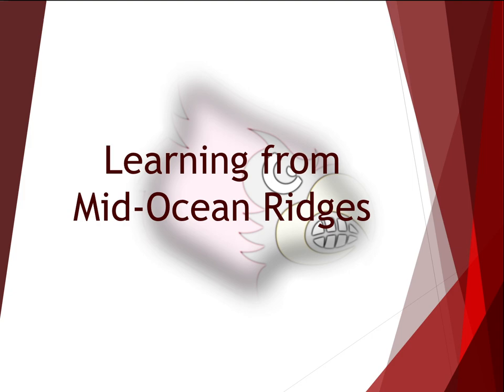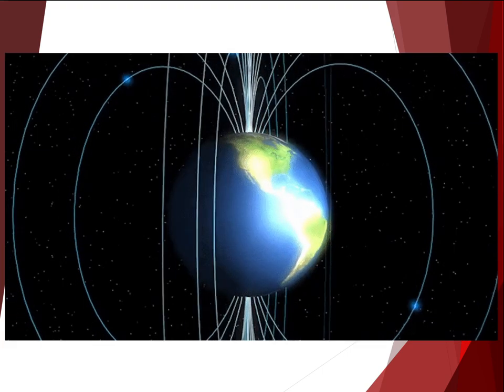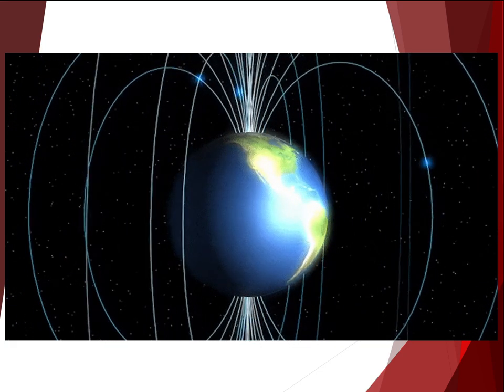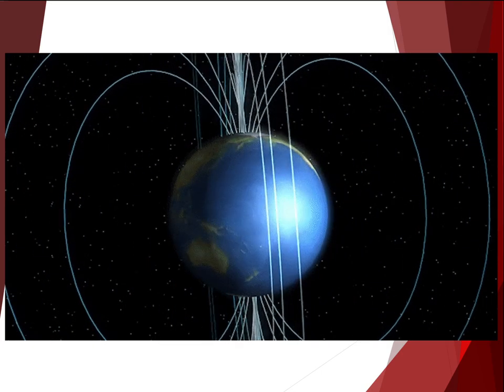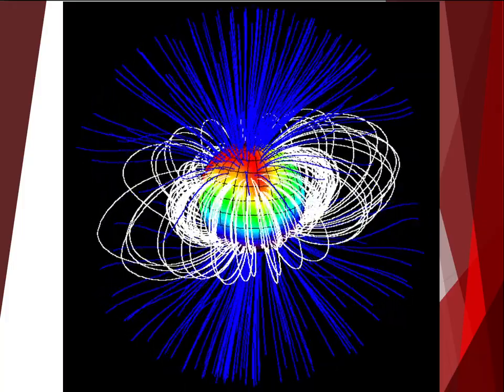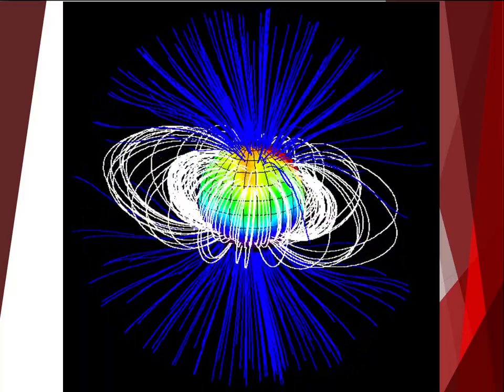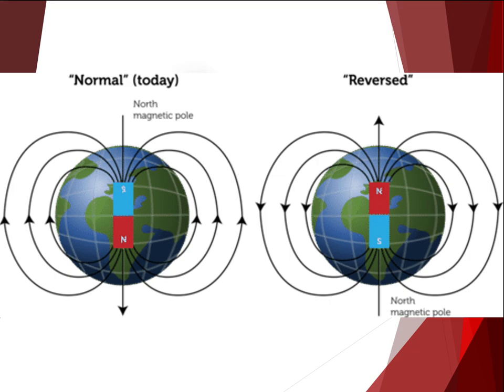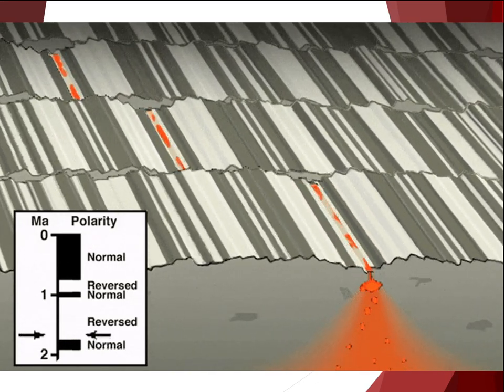LE 3.3.1 What Is the Process of Seafloor Spreading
What Is the Process of Seafloor Spreading?